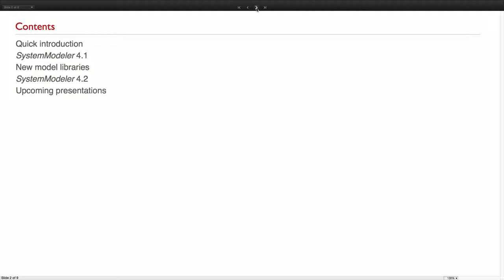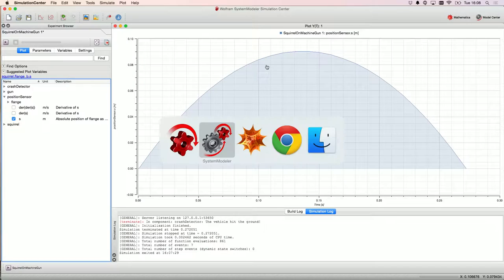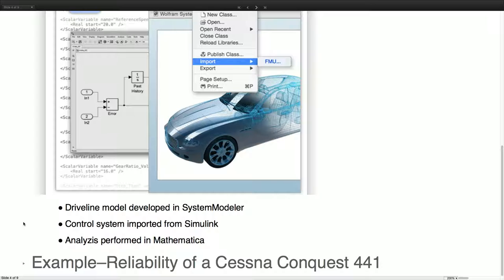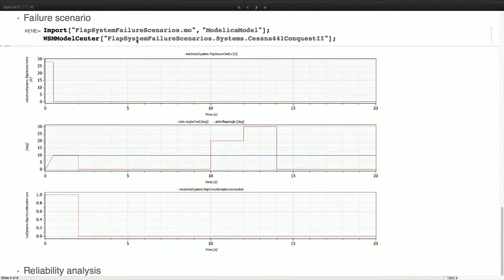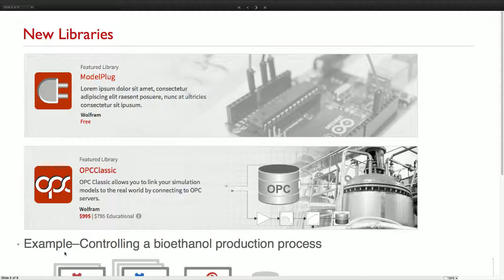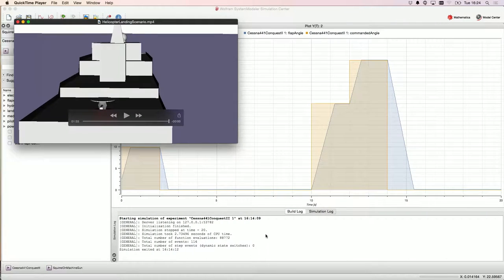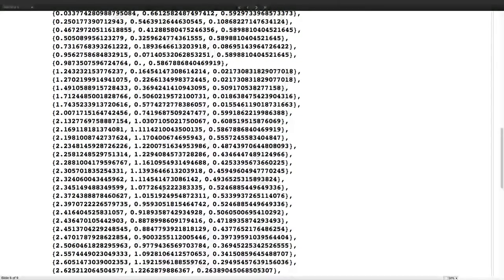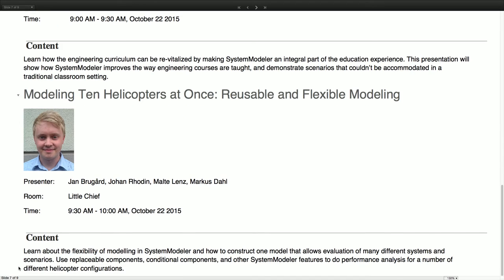New in Wolfram SystemModeler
Speaker: Jan Brugard